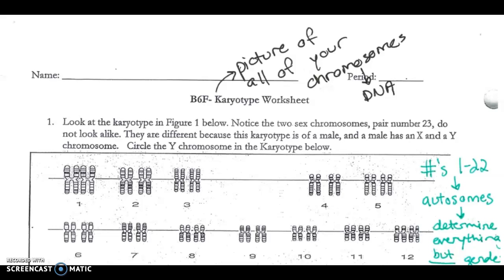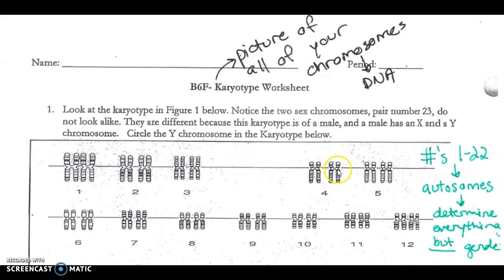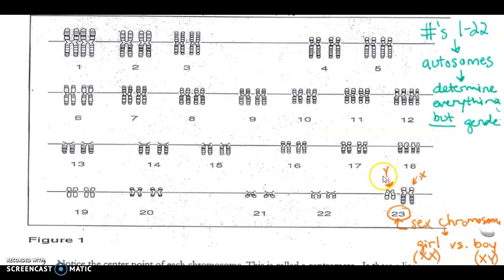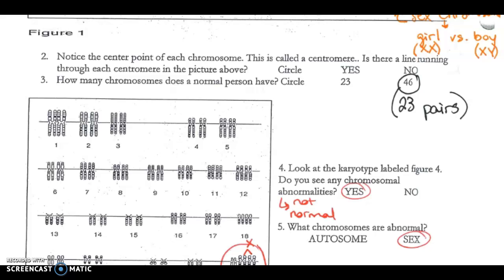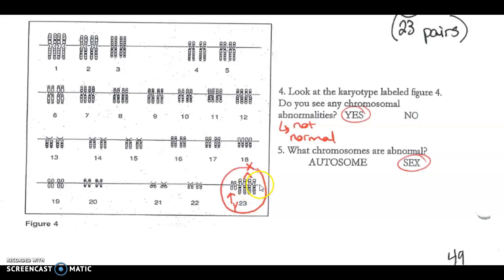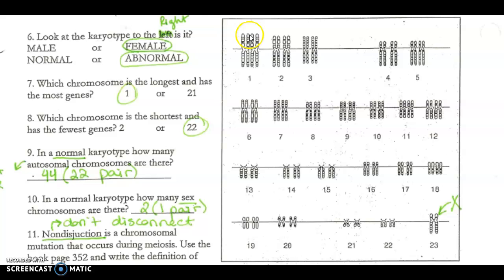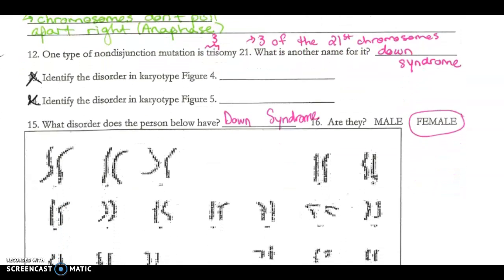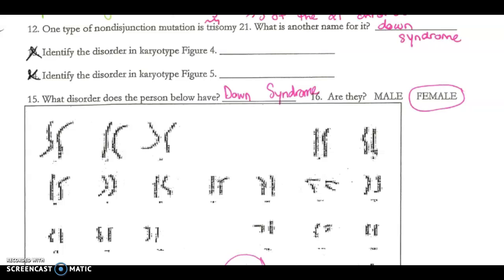Karyotypes Notes Ms. P Teach Me